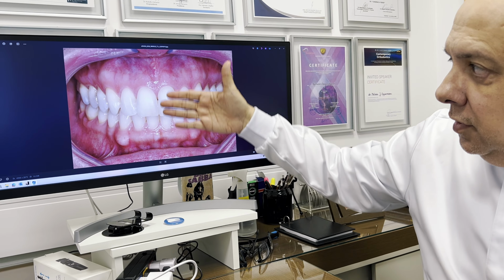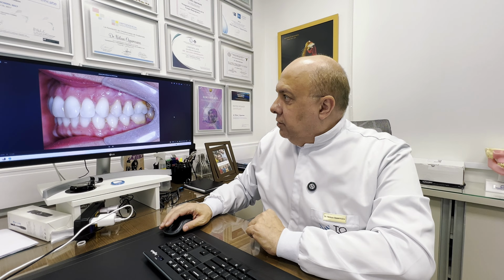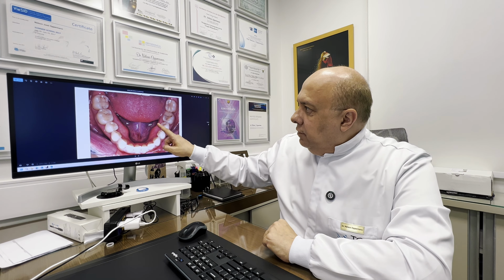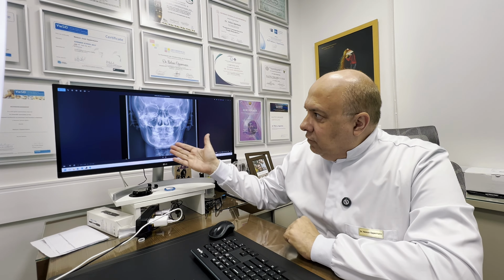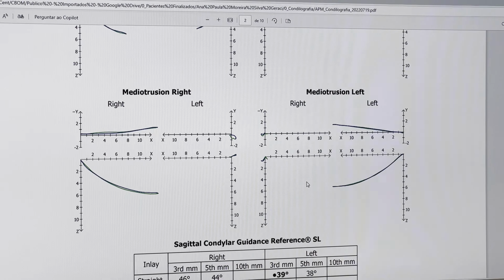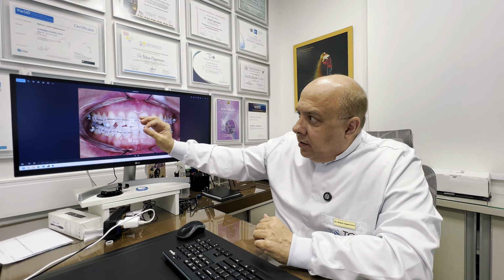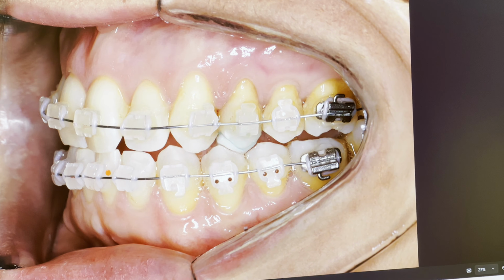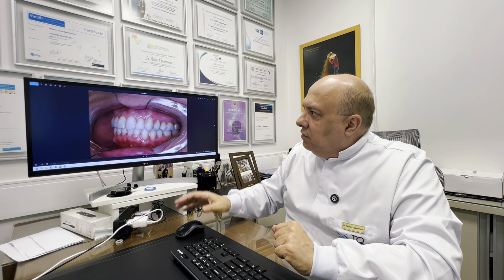Occlusion Medicine Case Presentation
Occlusion is much more than how teeth fit together — it’s about harmony, balance, and health.
In this Occlusion Medicine Case Presentation, I share a real clinical case that shows how a multidisciplinary approach can truly change outcomes.

🎥 Join me and discover how occlusion connects every part of dentistry.